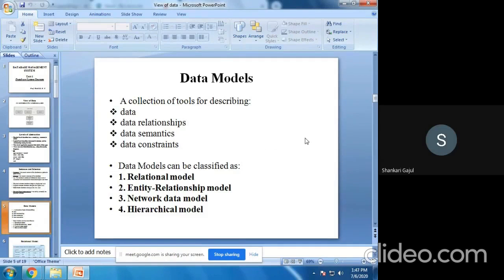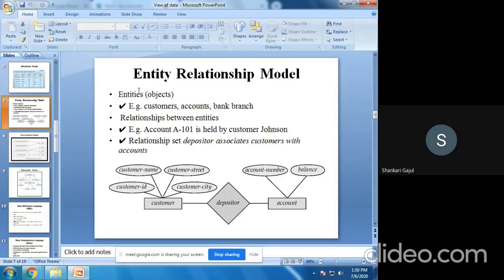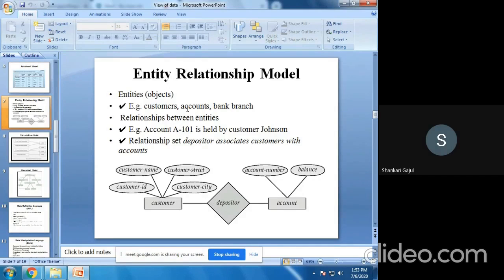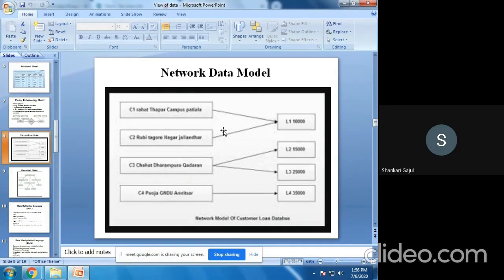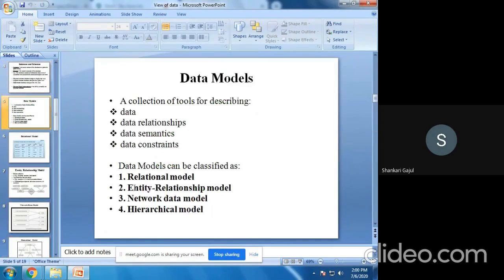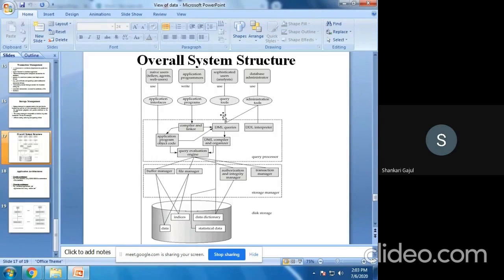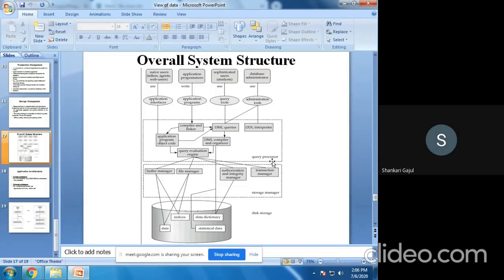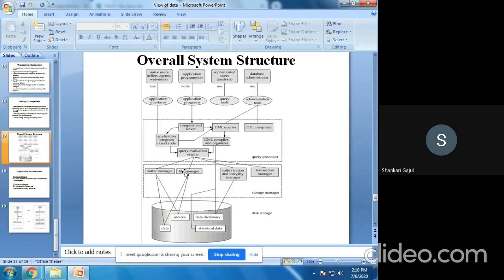DB Models & System Architecture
Introduction to DB Models & Database System Architecture